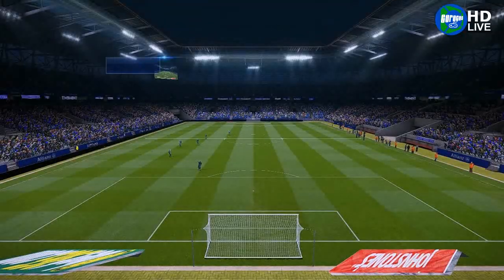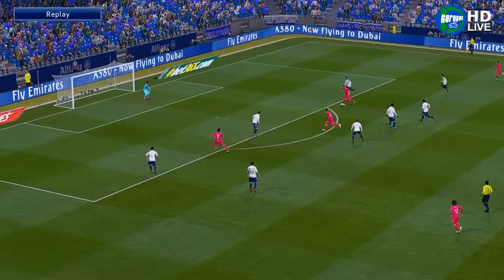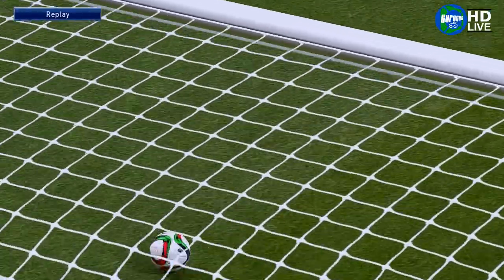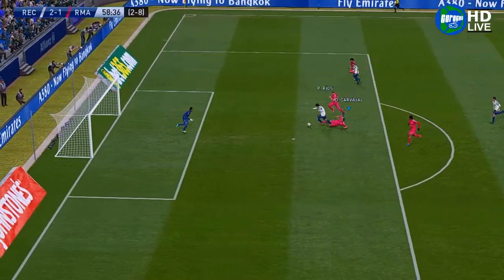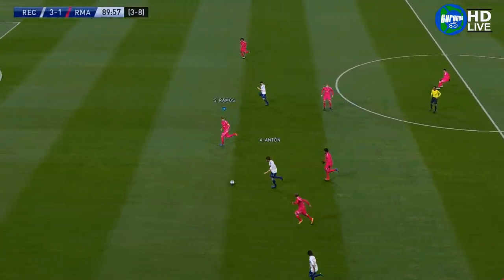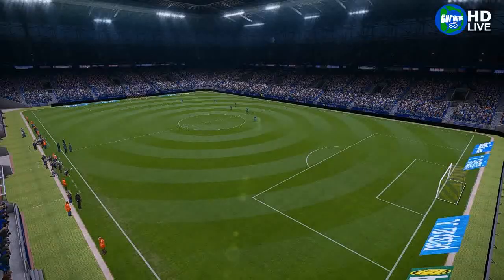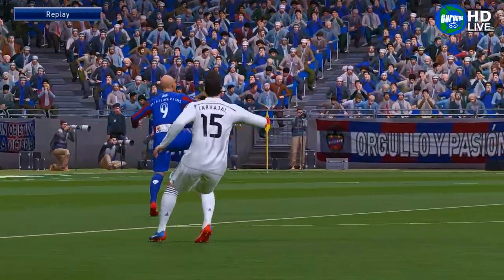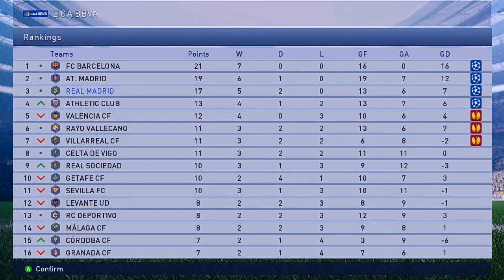PES 2015 - La Liga - Episode 7 - Real Madrid vs Recreativo & Levante